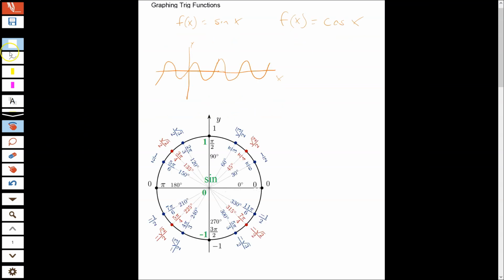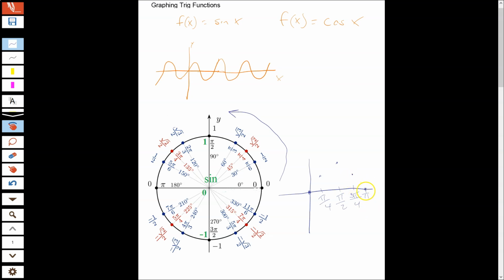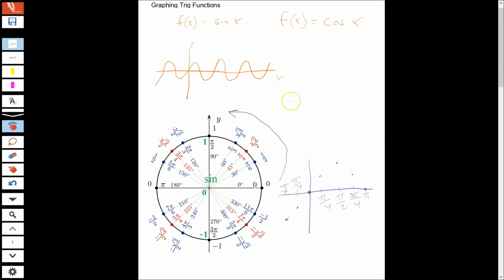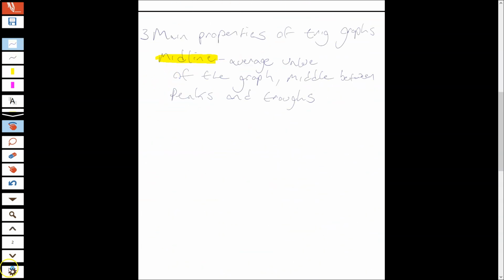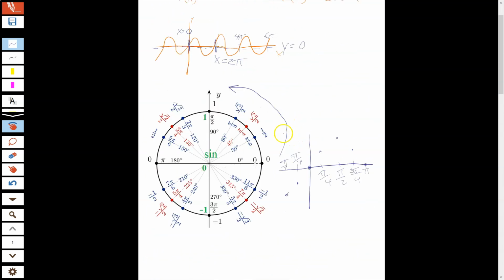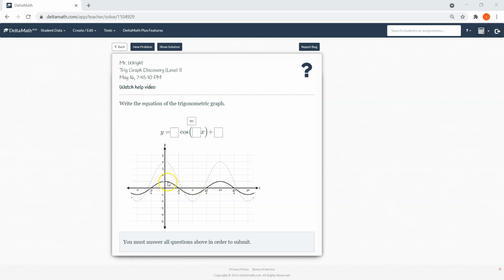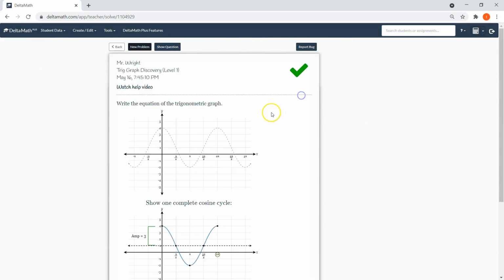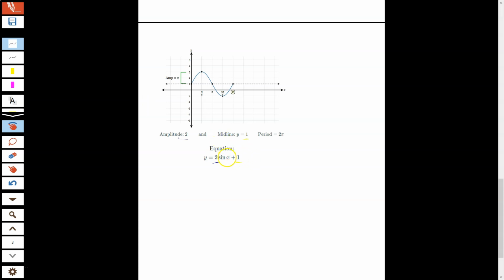PC 2.a.1 Graphing Trig Functions